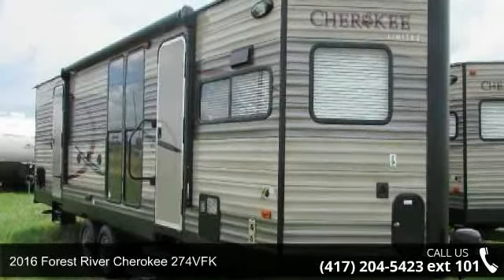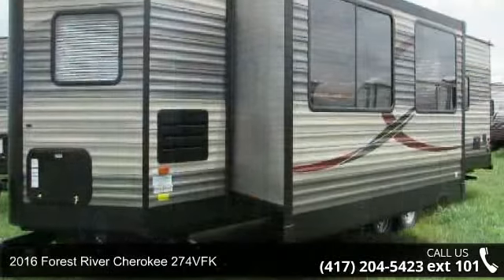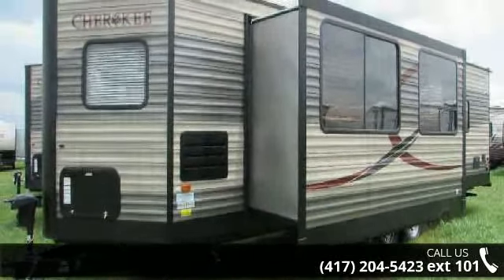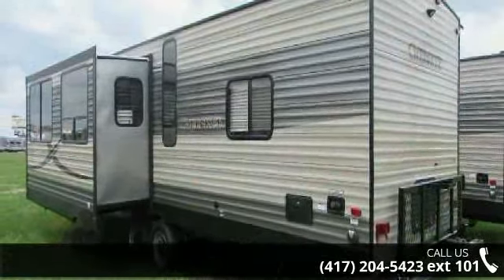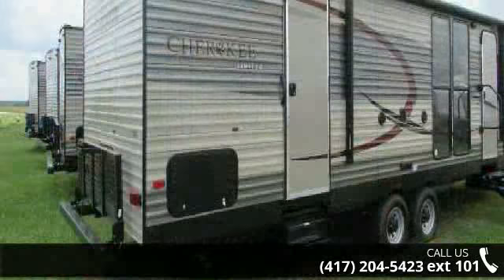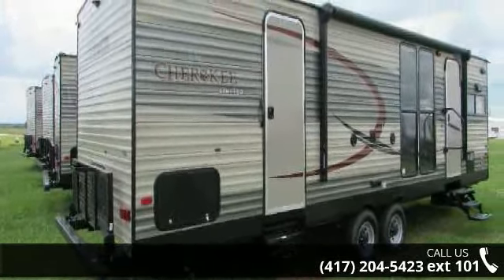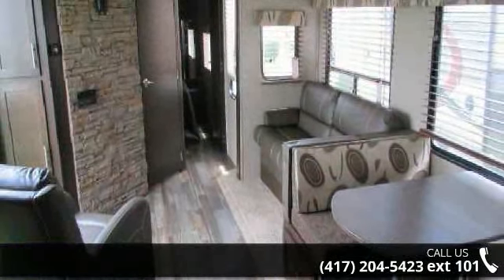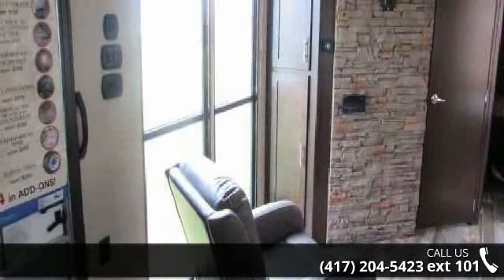2016 Forest River Cherokee 274VFK - Consignment RV Sales...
Description: 1 Slide Rear Queen Bed, Lots of counter space, Front Kitchen, Leather interior, Wood Blinds Limited edition. Power Tongue Jack, Fold down luggage rack. Back up camera prepped. Half ton towableFeatures:Length Feet: 33No. of Air Conditioners: 1